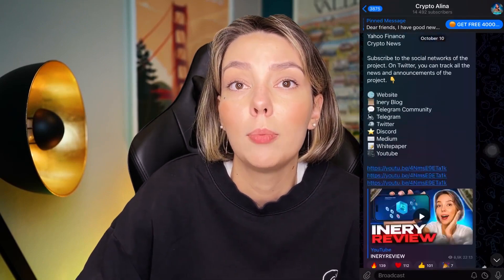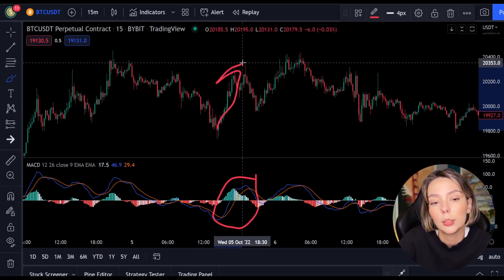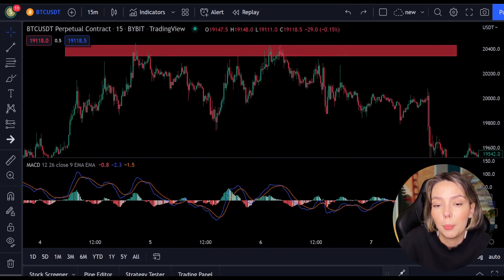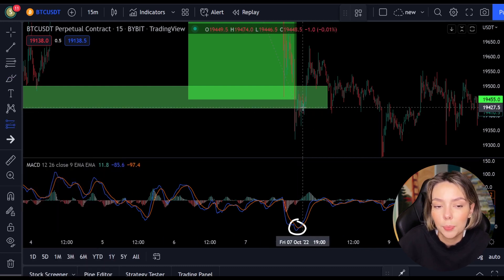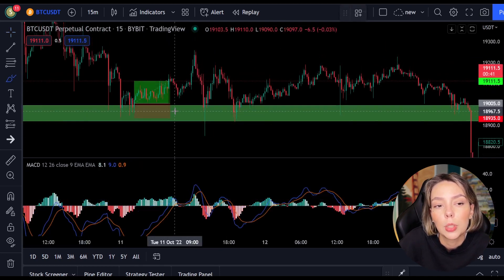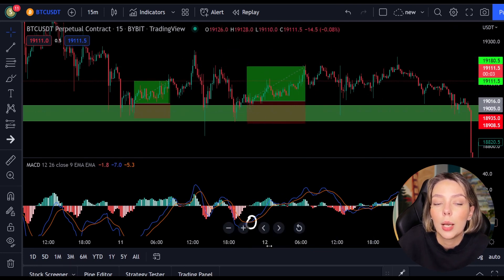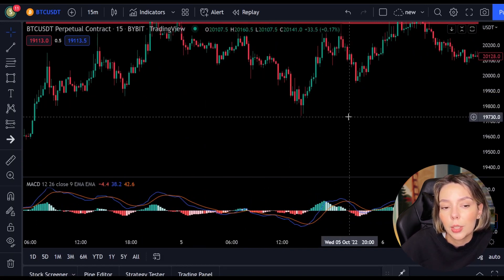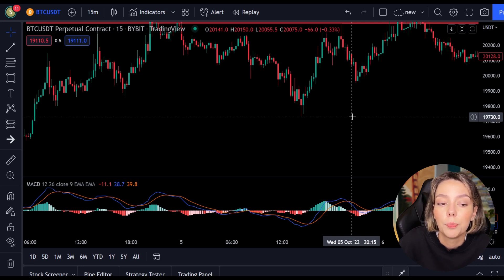INSANE Scalping Strategy For Beginners 2023 💎 crypto banter school